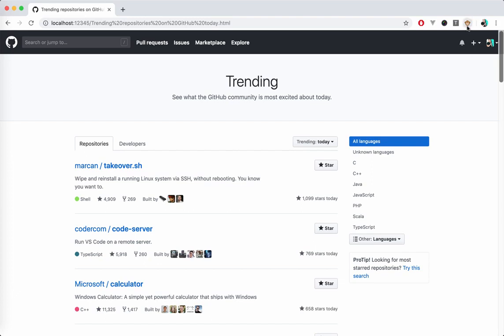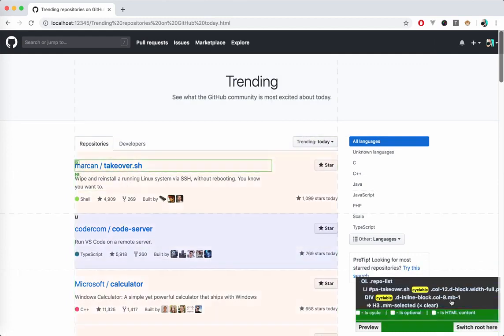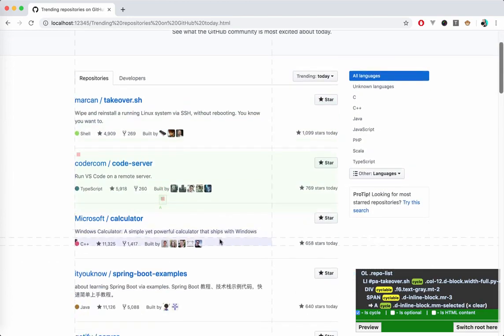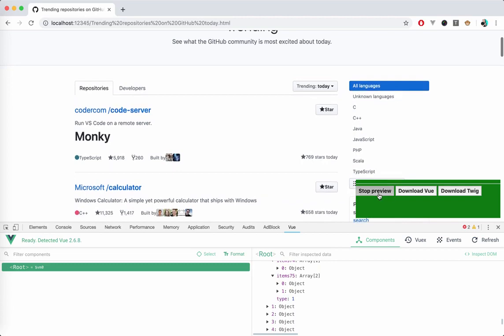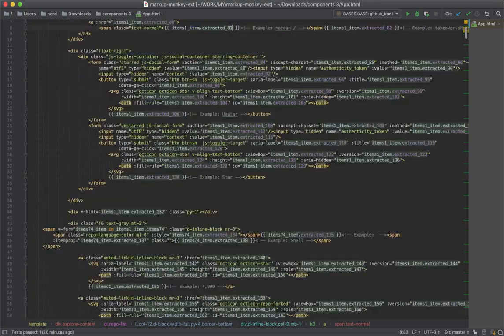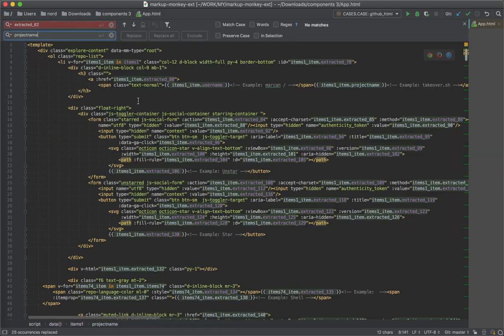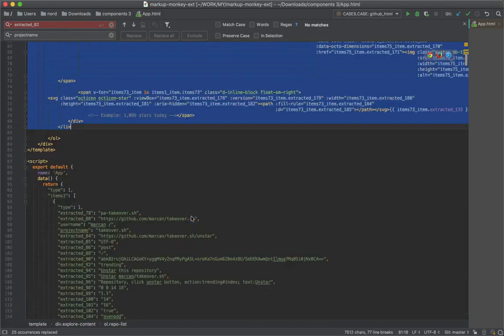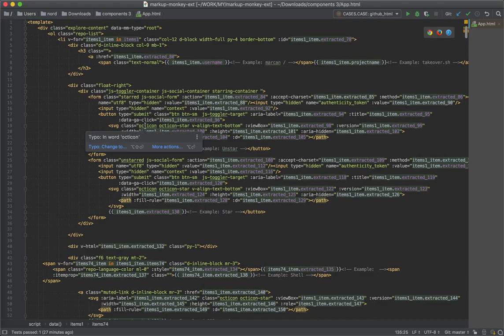Monky dev overview